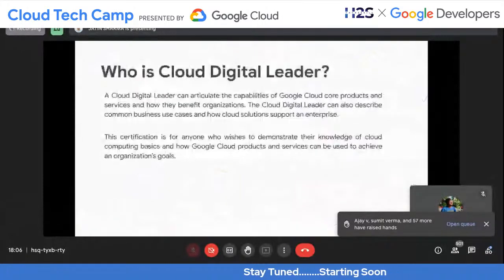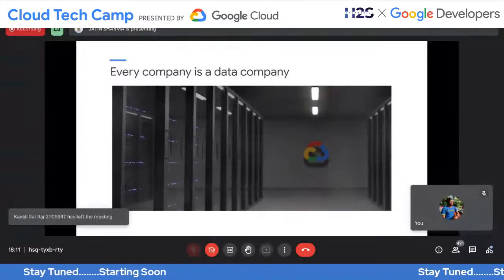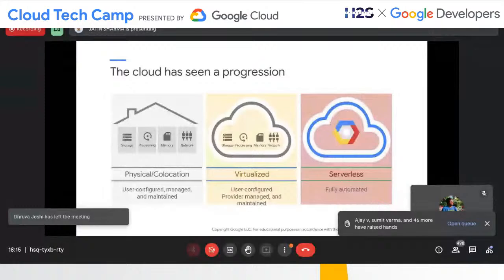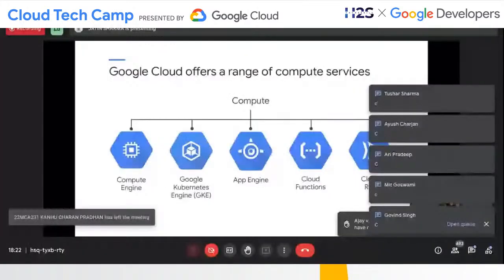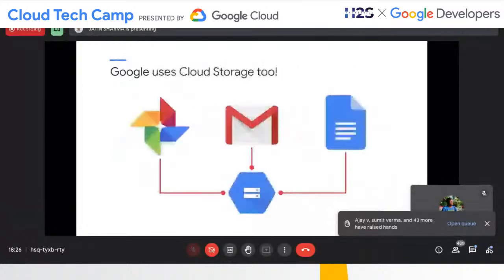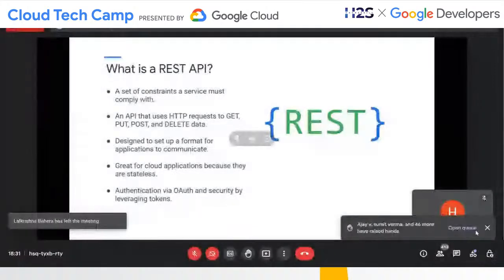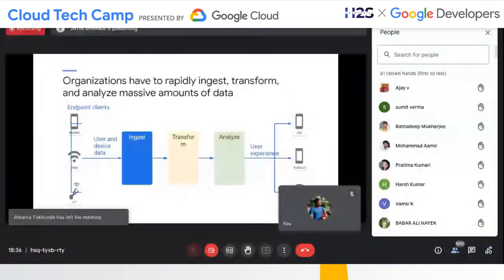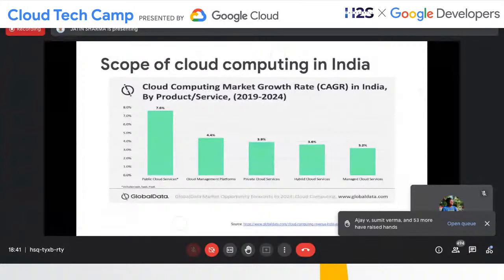Cloud Digital Leader Bootcamp 2 | Session 2 with Jatin Sharma | Hack2skill x Google Developers